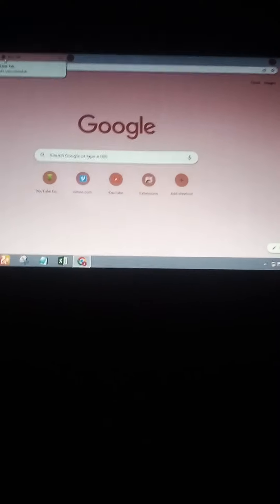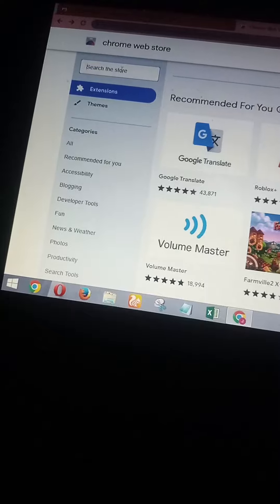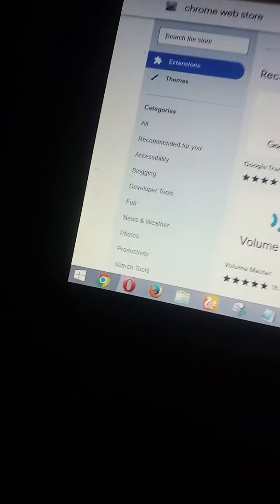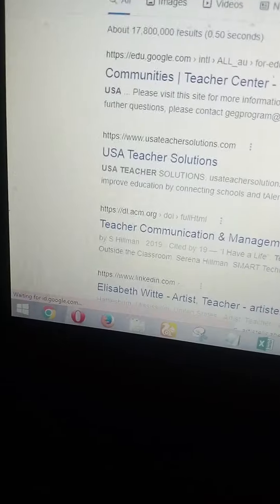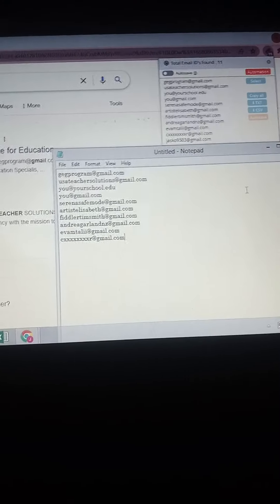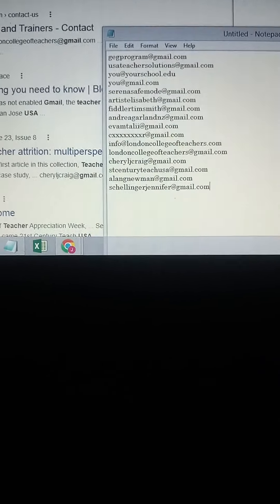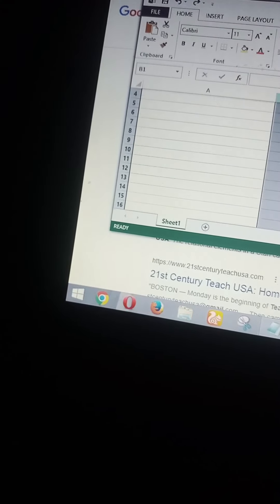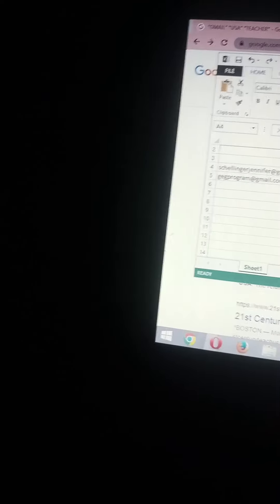HOW TO MAKE MONEY VIA EMAIL MARKETING PT1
in this video Master Akeem taught his audience on email marketing after the theoritical aspect was fully explained via his WhatsApp group page. call his manager on 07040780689 for the Audio of the introduction. pls do subscribes to the Chanel.